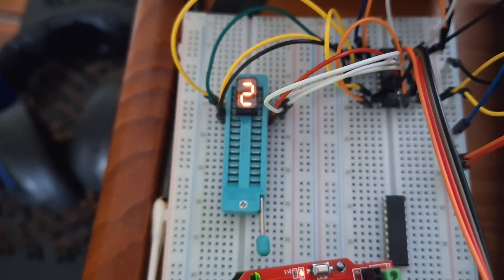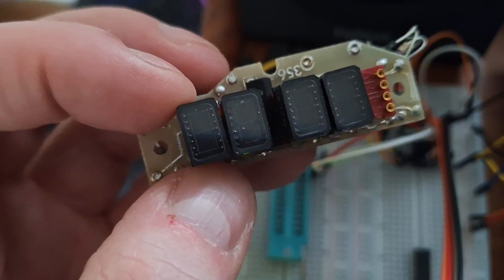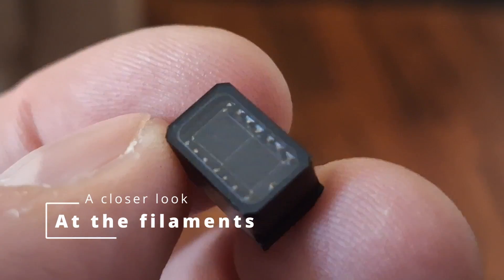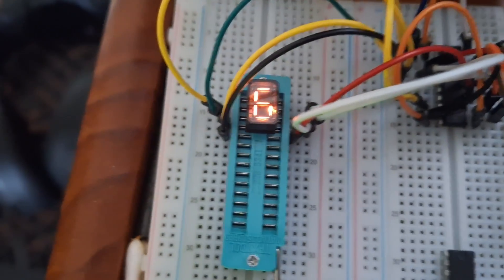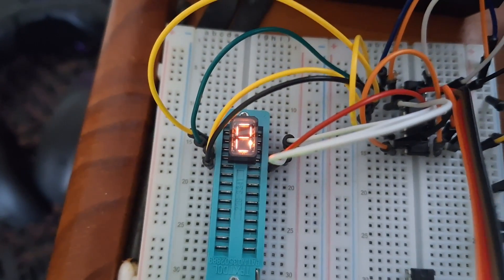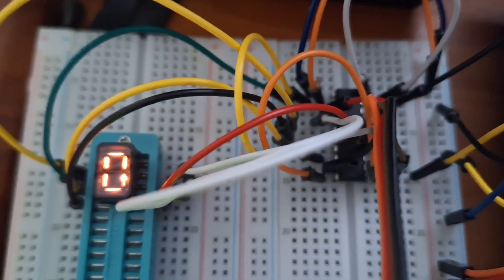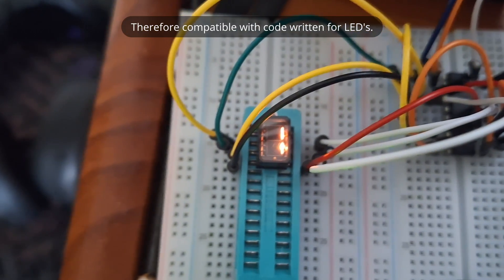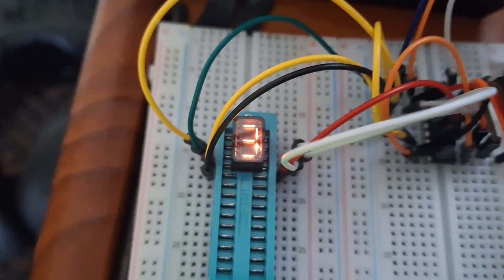Vintage Incandescent filament 7 segment displays on an Arduino Wamco KW-104S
A short video showing you ex avionic direct view filament displays can be connected to an Arduino and driven like a Common Anode LED display. These tiny 0.3" displays have a cool retro look to them and don't require current limiting resistors to drive them. They are sometimes known as and advertised as Numitron or Minitron displays - the latter is more accurate as Numitron displays tend to be the ones encased in a glass envelope similar to a Nixie tube.

They require an operating voltage of 4 volts and draw around 15mA. They also get hot!  This particular display was dimmer than the rest and had a bright spot on the C segment. One other didn't light at all and the other three were perfectly fine with really bright displays. I could not record them as they were so bright due to the overexposure.